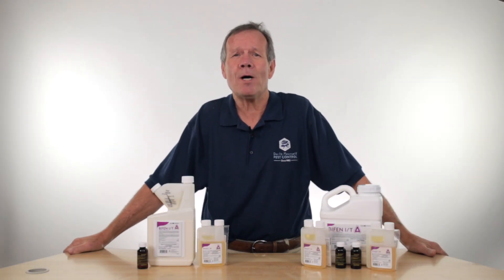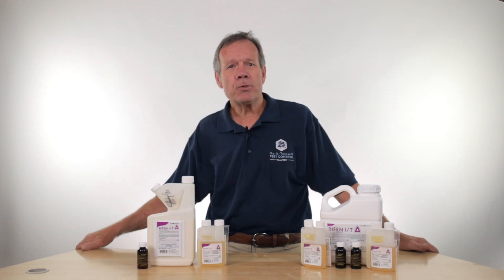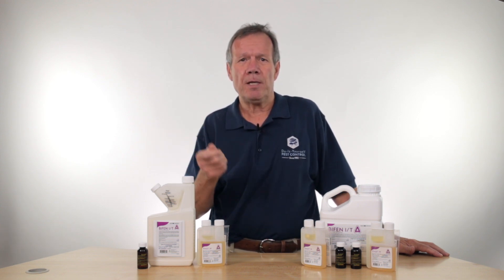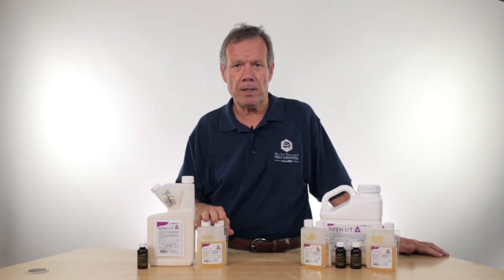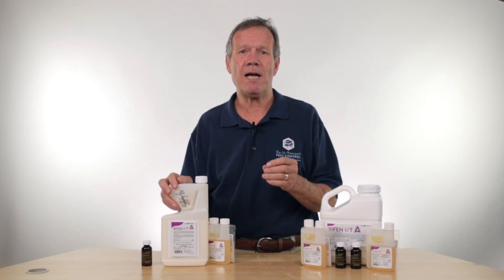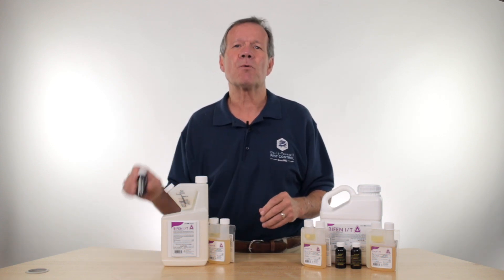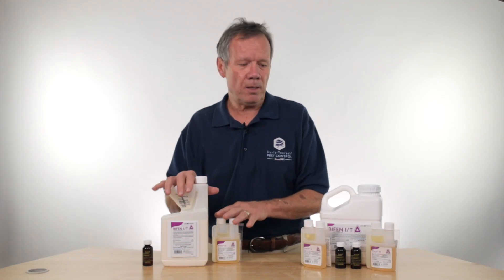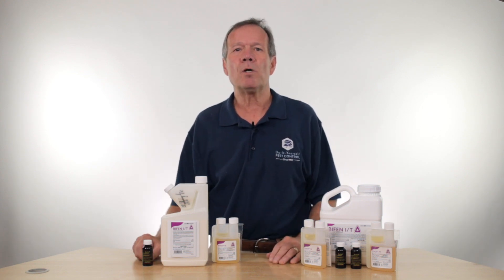Mosquito Combo Kit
Eliminate mosquitos for good!
Combine Bifen IT as a residual insecticide, Pivot IGR as an IGR (Insect Growth Regulator), and Exciter as a quick knockdown to tackle mosquitoes in your yard and landscape areas. Unless you hit the mosquito direct with the Bifen it takes a little while to kill the mosquito. Included in this kit is Exciter that will enhance the Bifen and provide a quick knockdown. The Pivot 10 IGR is a growth regulator will stop the breeding in such a manner that makes the larva of the mosquito not to develop.